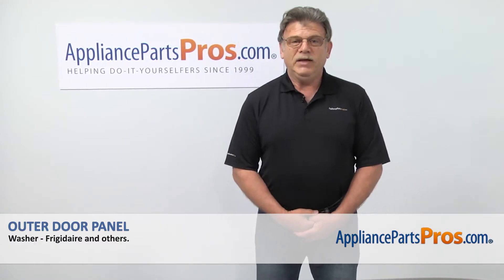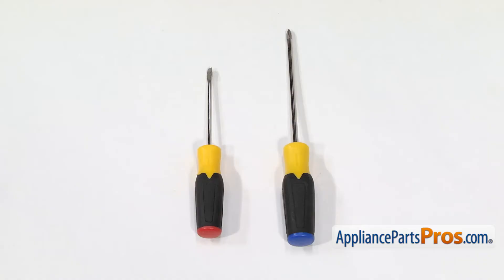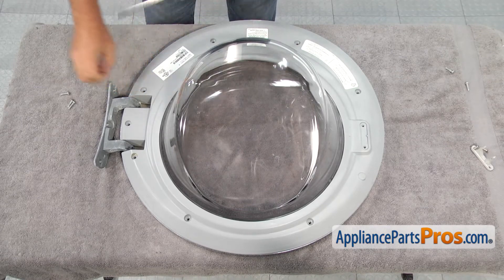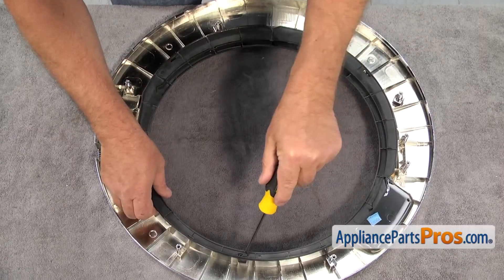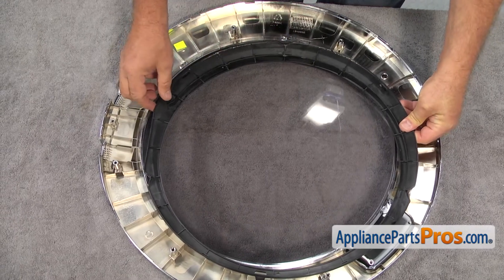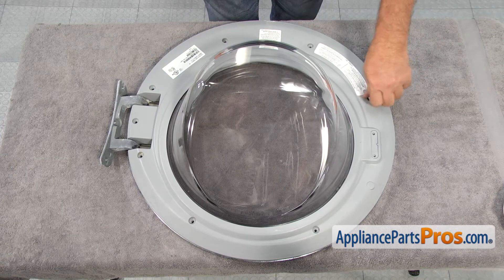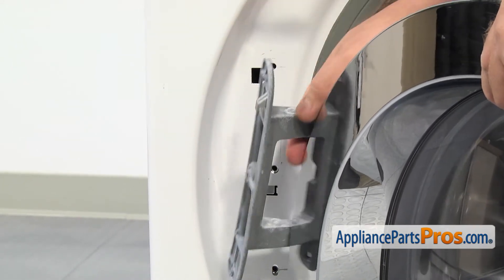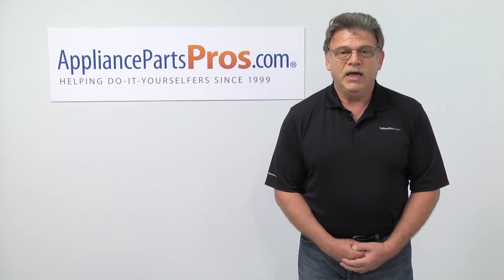How To: Frigidaire/Electrolux Outer Door Panel 134999525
Symptoms: cracks, not allowing door to close properly.

This Frigidaire/Electrolux made Washer Outer Door Panel replaces the following older part numbers on Electrolux, Frigidaire, Gibson, Kelvinator, Westinghouse, Sears, and Kenmore Washers: 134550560, 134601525, 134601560, 1864080.